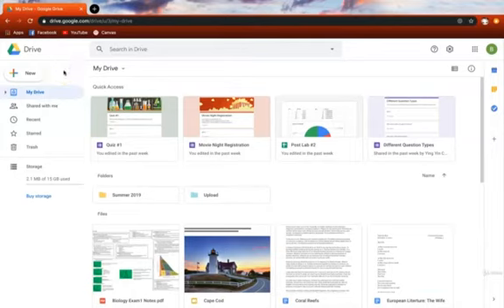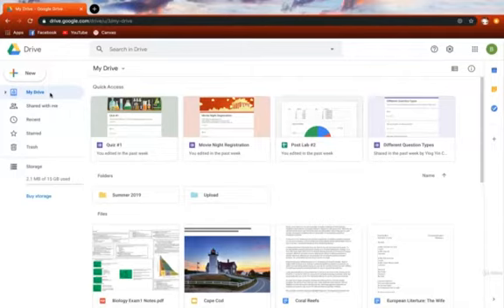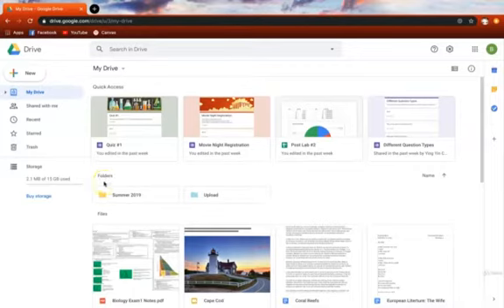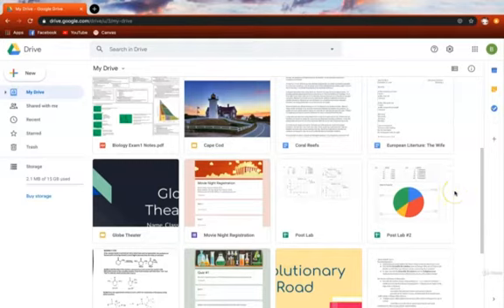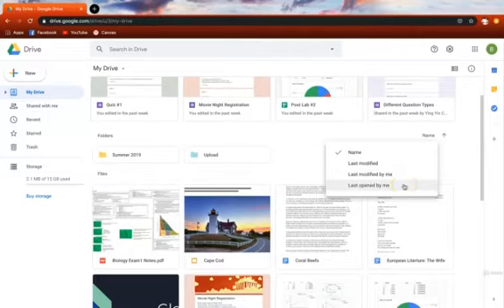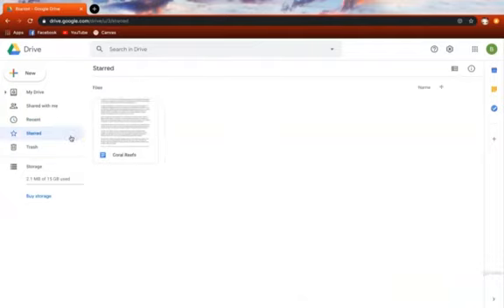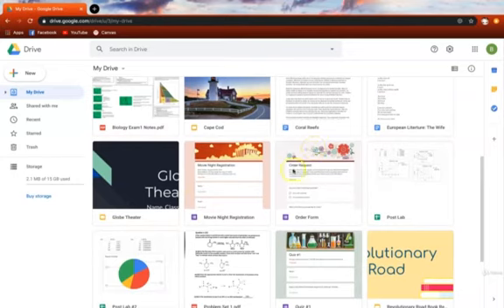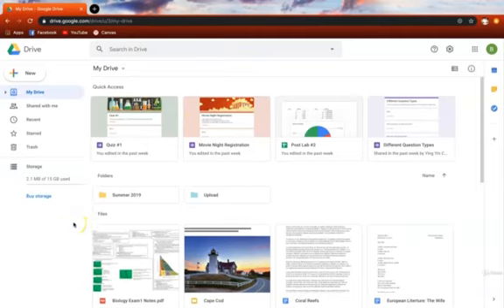Google Drive Interface 3